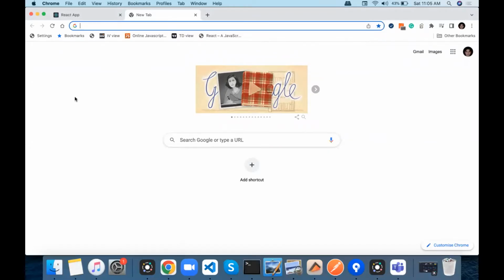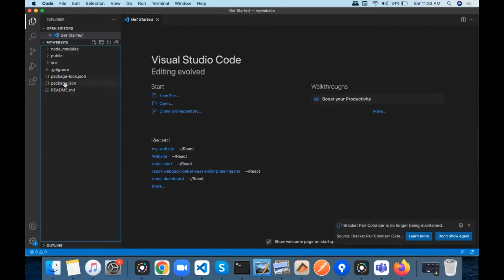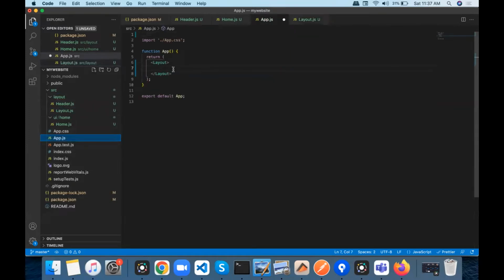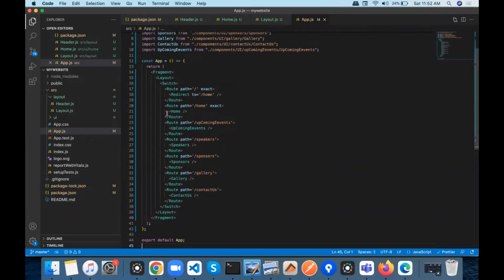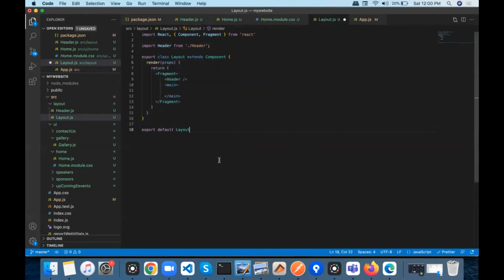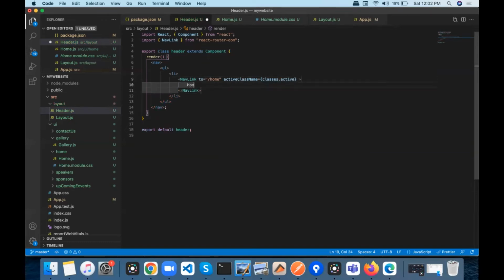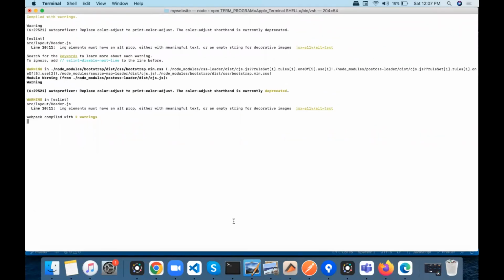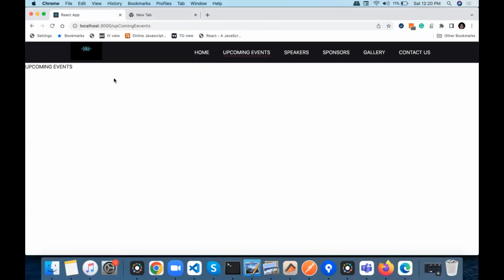React Website using navigation and route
Learn to write a basic react website, and learn how to use the navigation and route. Learn to solve common mistakes done while writing react code.